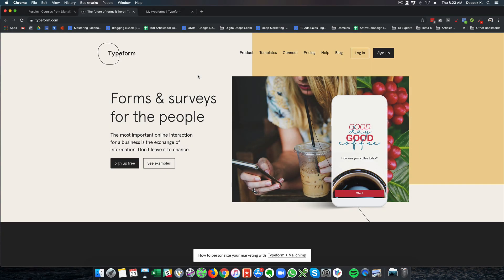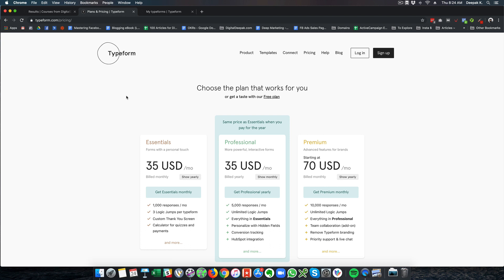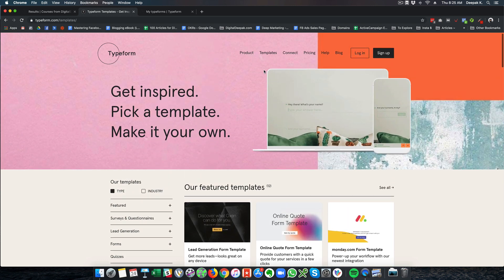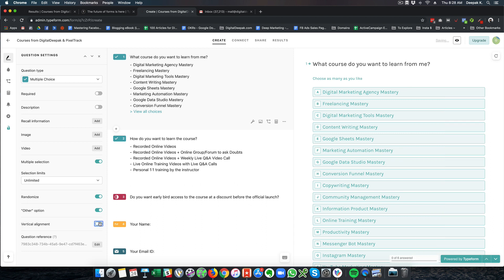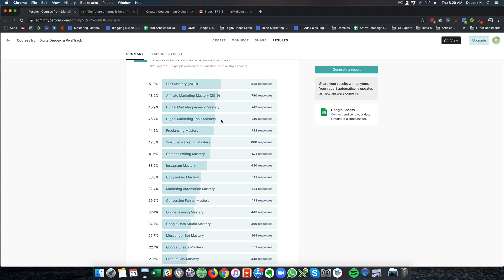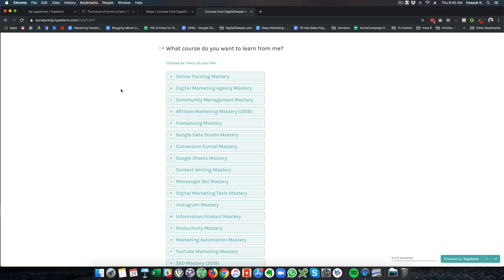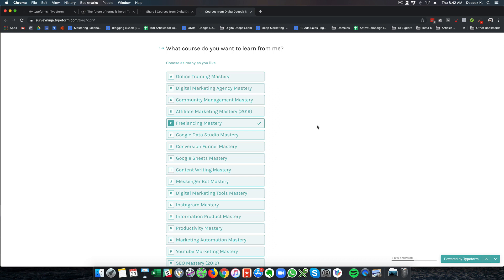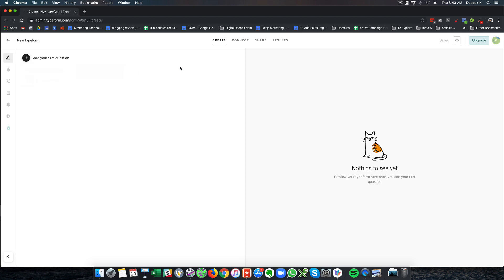Typeform - Survey and Research Tool for Digital Marketers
In this video, you will learn about Typeform, a Survey and research tool for digital marketers and business owners.